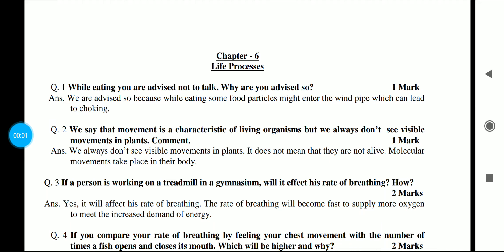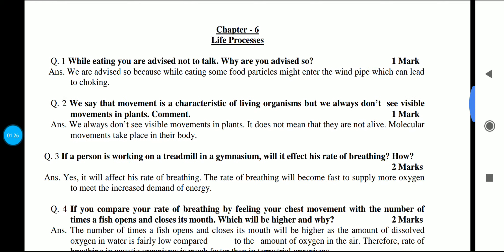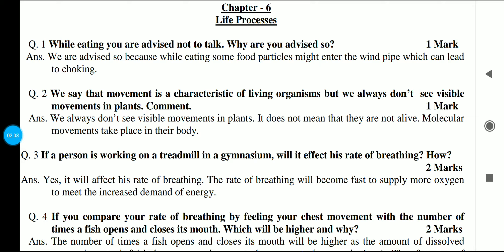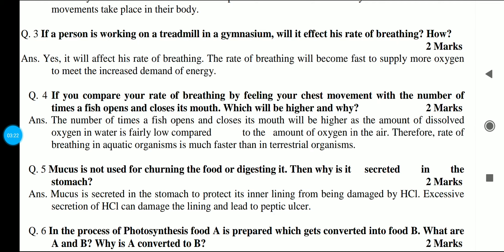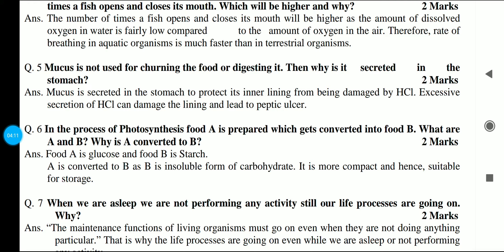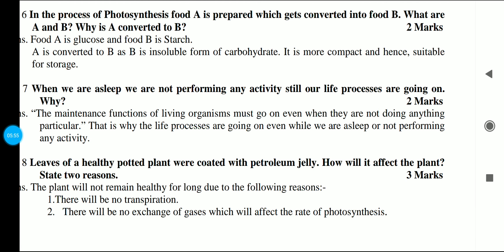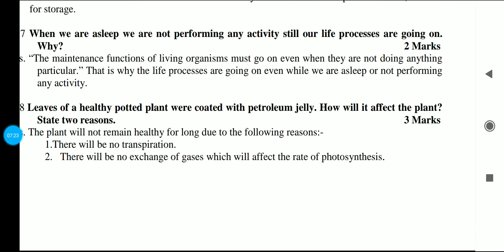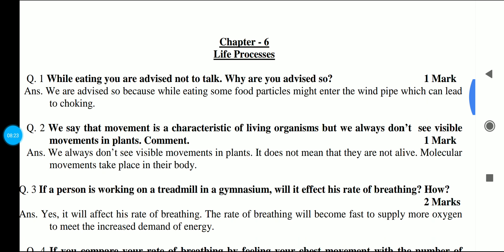HOTS QUESTIONS OF LIFE PROCESSES | CLASS 10 SCIENCE CHAPTER-6